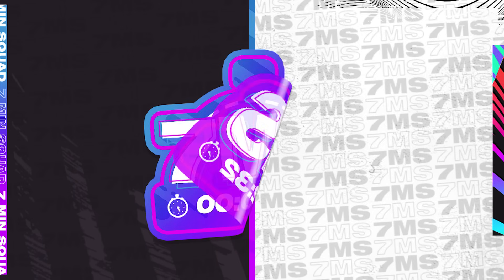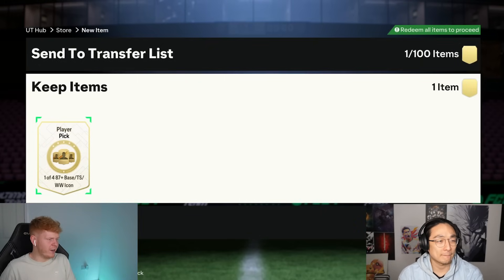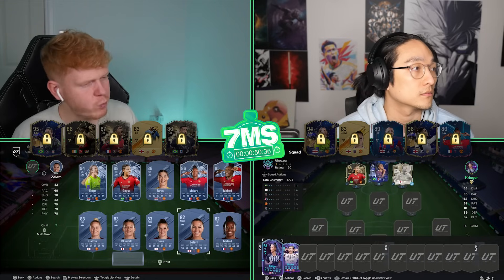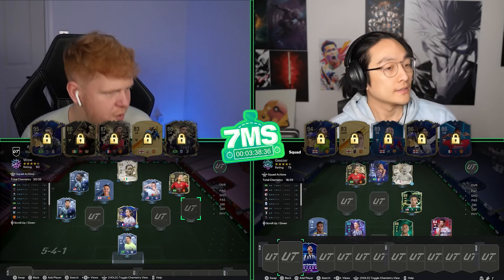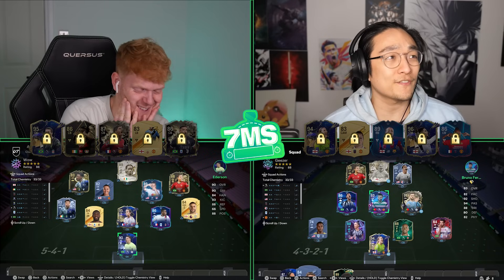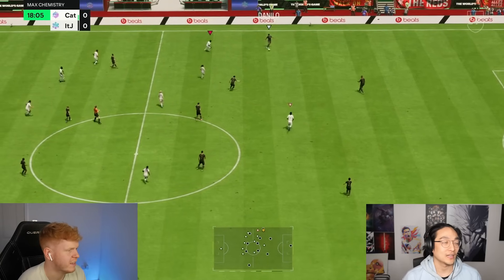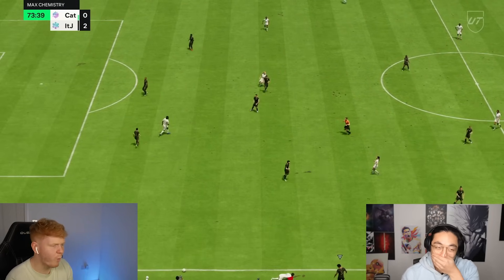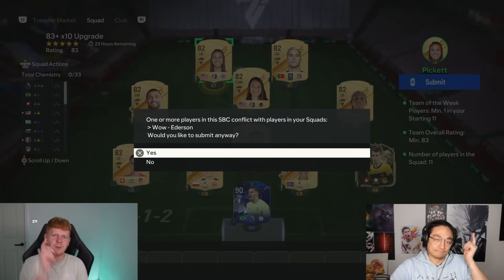The Biggest Upgrade EVER On A FUT Card!!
This must be the biggest upgrade we have ever seen?

On this channel you will find tons of FC24 collaborated videos with other YouTubers!